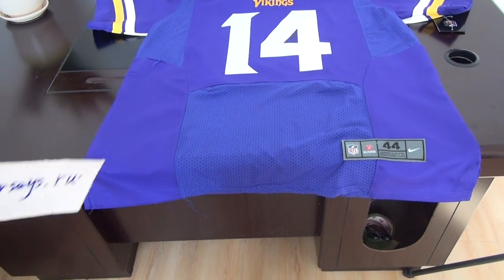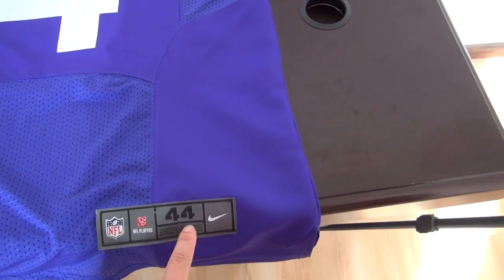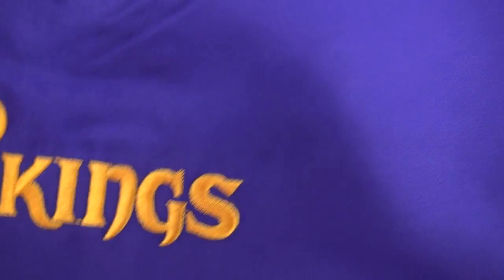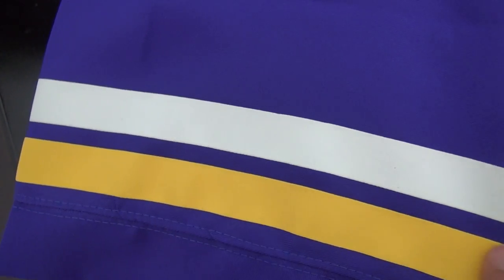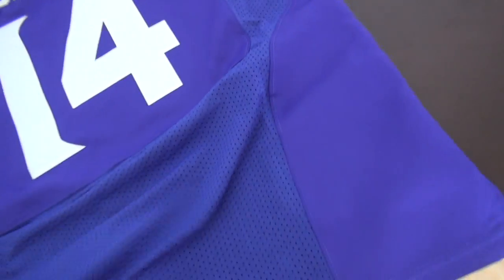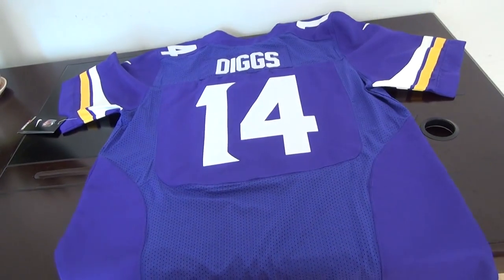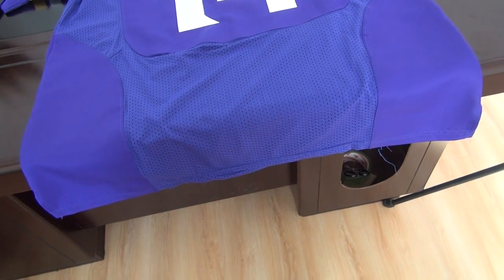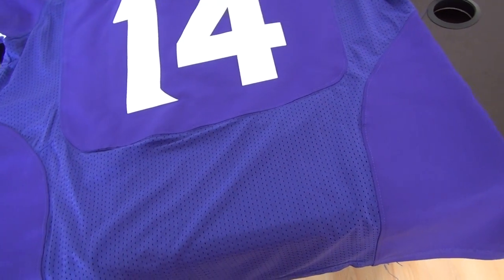Minnesota Vikings #14 Stefon Diggs Purple ELITE jerseyd for sale